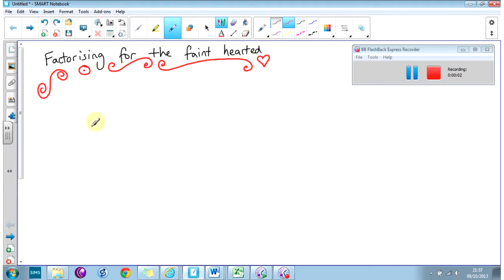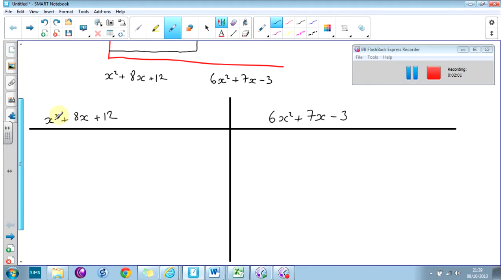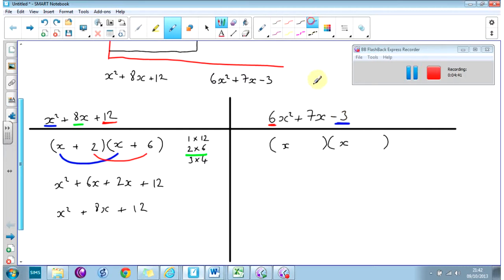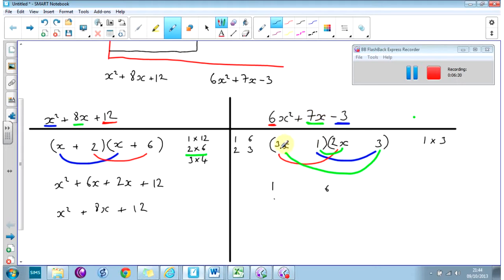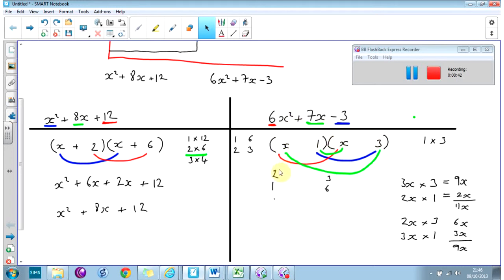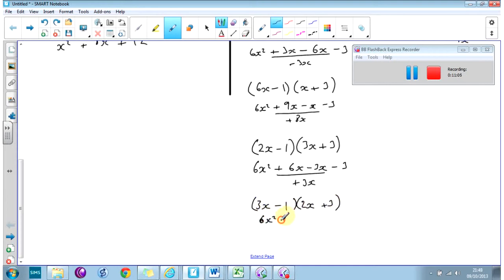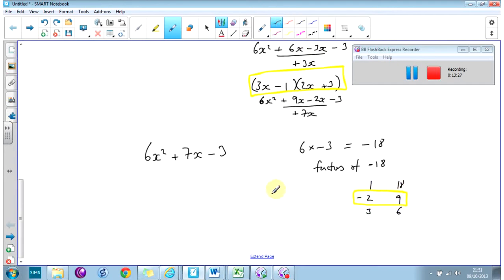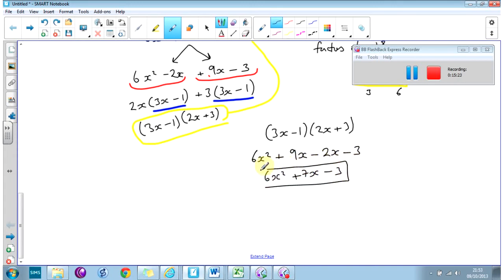Factorising for fun